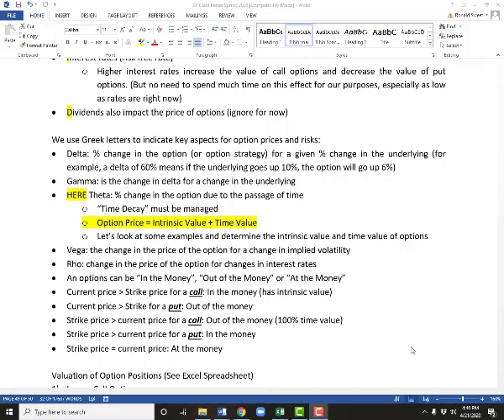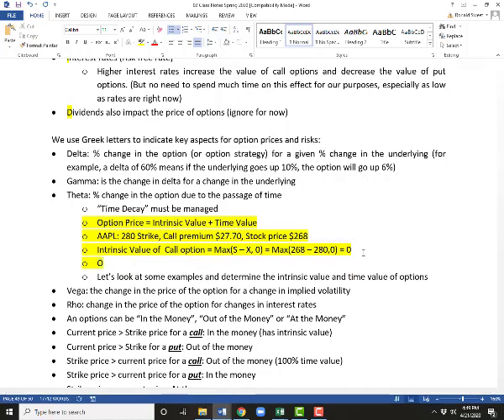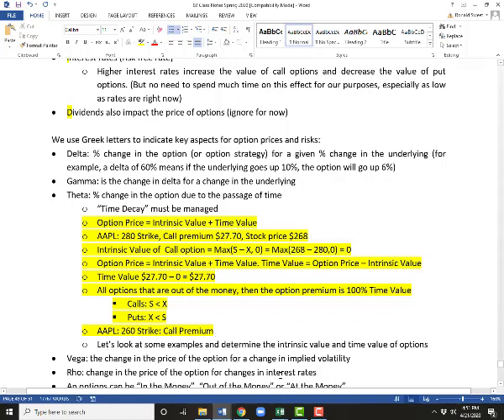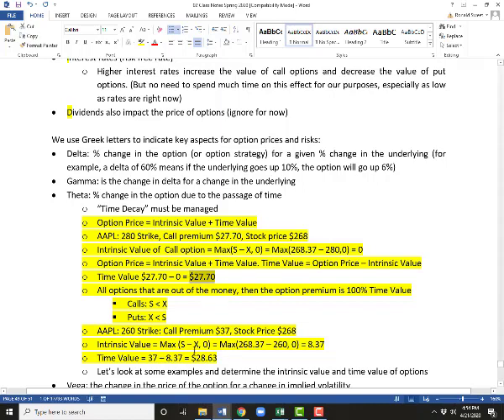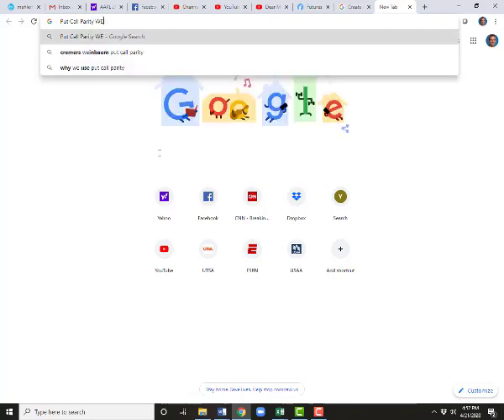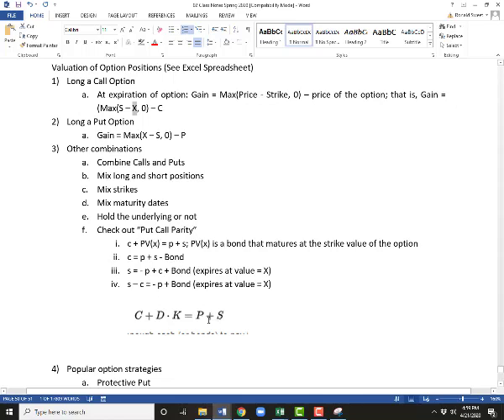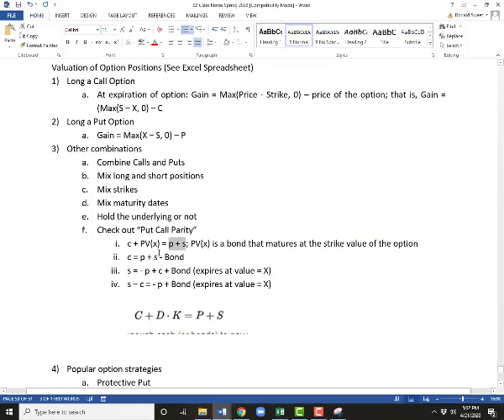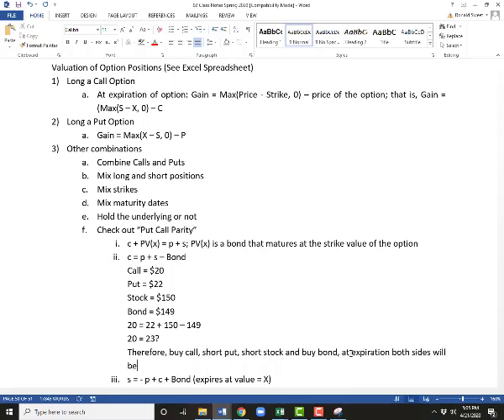UTSA Principles of Investments Spring 2020 Class 25 Part 3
UTSA Principles of Investments Spring 2020 Class 25 Part 3: options